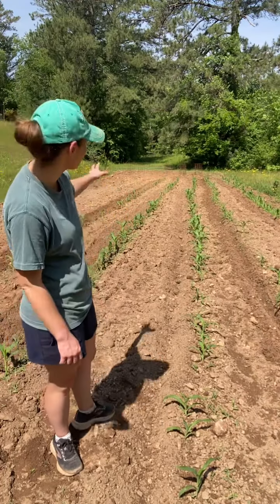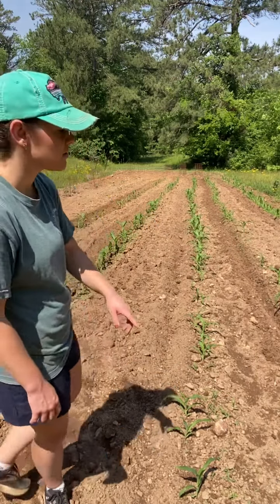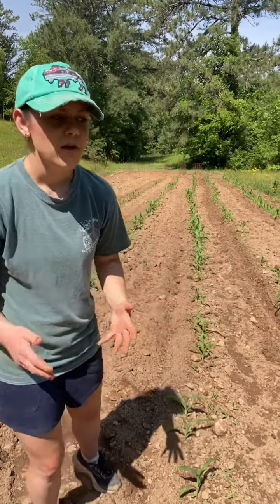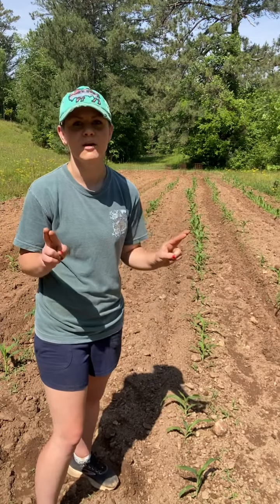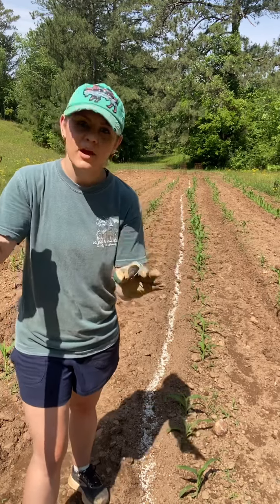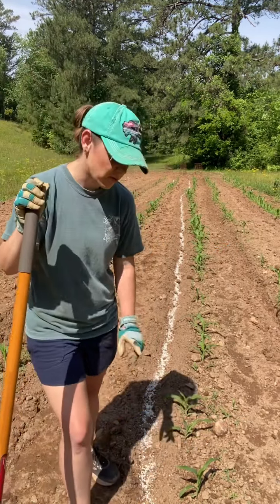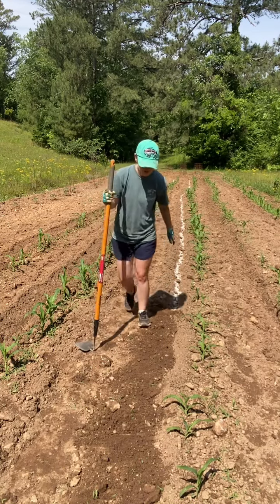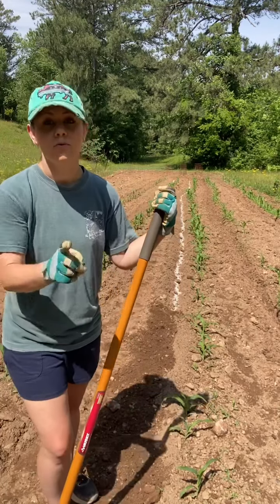How To “Lay Corn By” (Fertilize)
We’re showing you how to lay corn by! Follow along on our journey at Harmon Homestead! ❤️